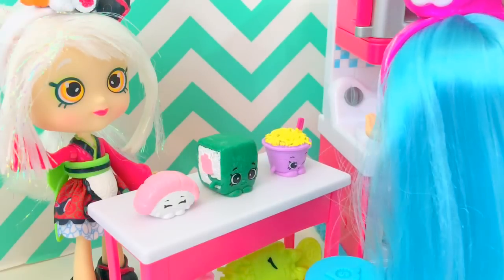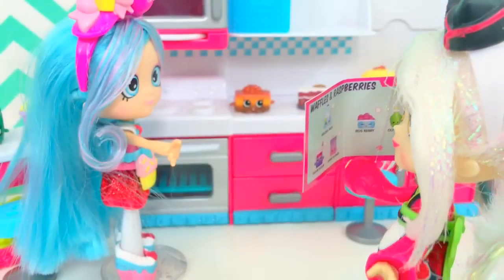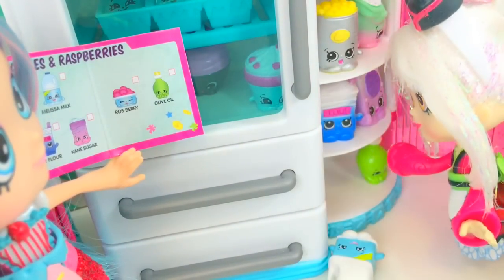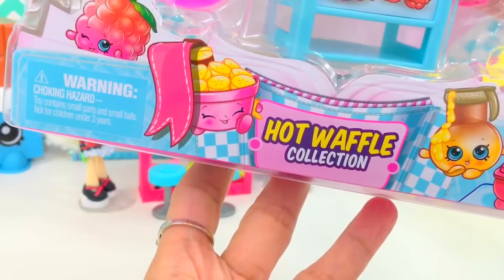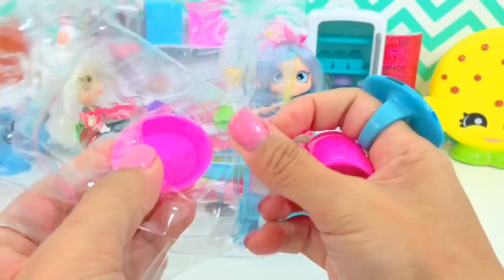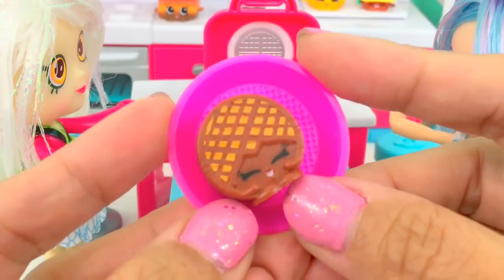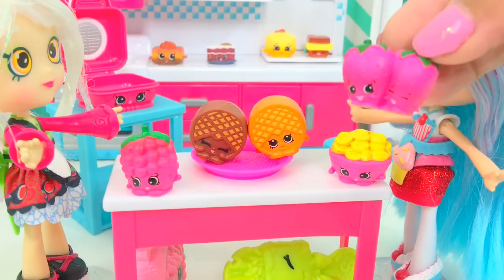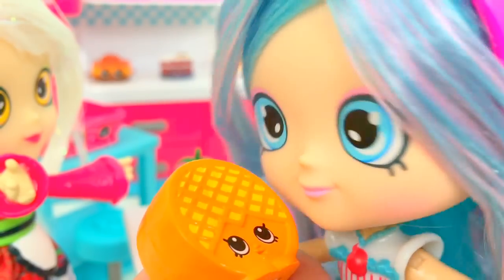SHOPKINS CHEF CLUB HOT WAFFLE COLLECTION UNBOXING Toys Review | itsplaytime612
Toys Review includes: dolls, playsets, building blocks or construction toys, modeling clay like playdoh and many more!  ITSPLAYTIME612 is a Toy Channel for Kids especially Toddlers which includes Unboxing Toys, Toy Review, Pretend Play, Learning Colors, Shapes, Numbers & Alphabet.  This channel caters all the toy brands you can name especially for little girls.  There are few toys for little boys too as of now.   Sometimes on weekends, we have Family Fun Videos & Games.